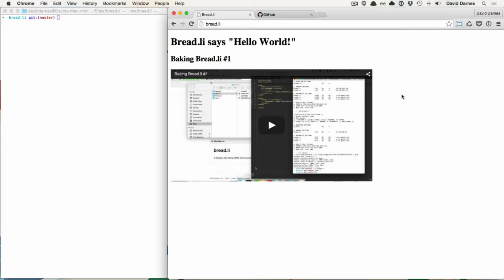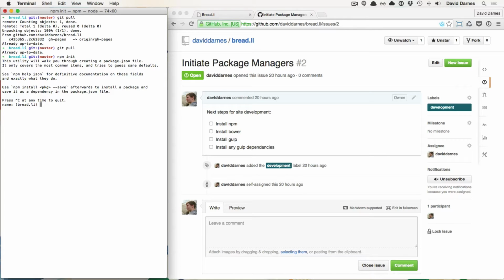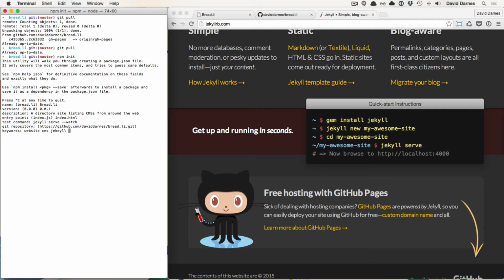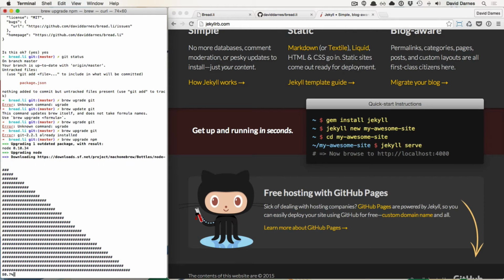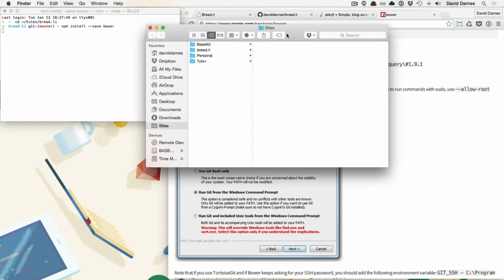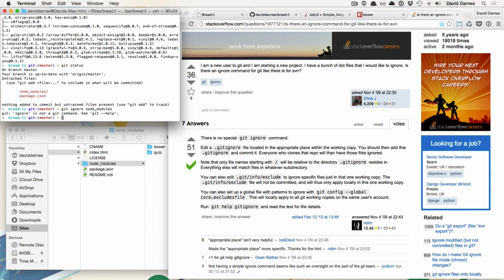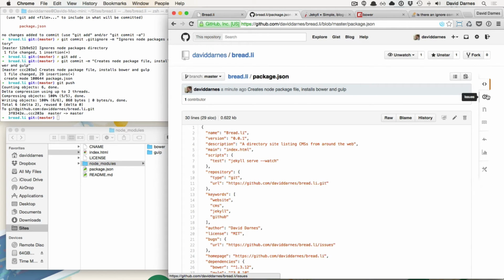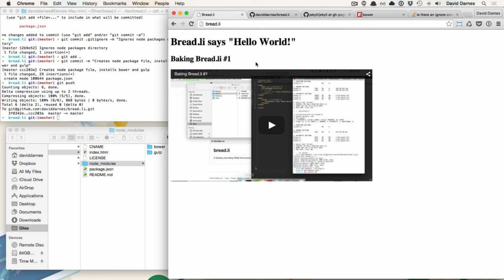Baking Bread.li #2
Second episode of me making a website from scratch. This time I’m installing my package managers and not paying attention properly.